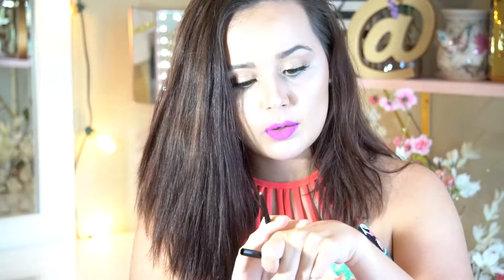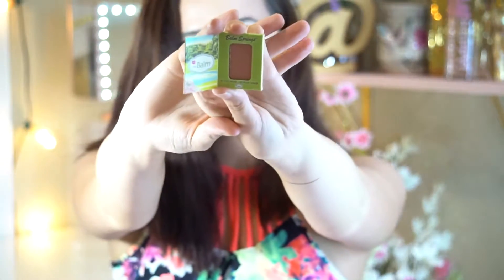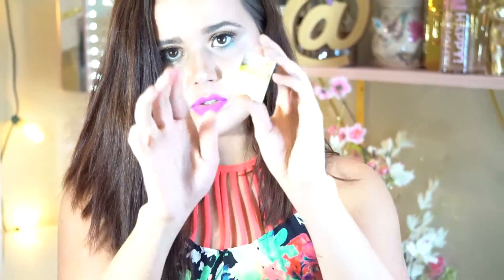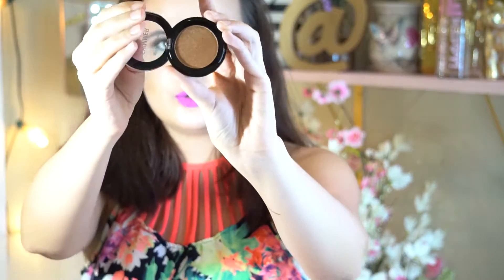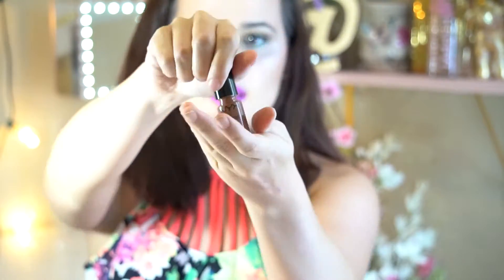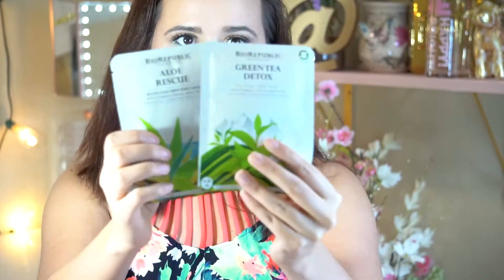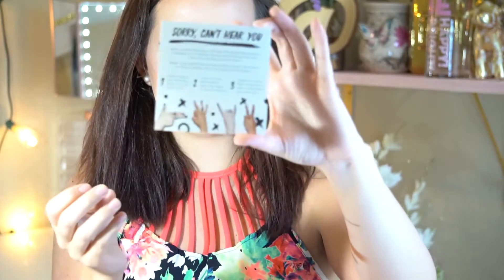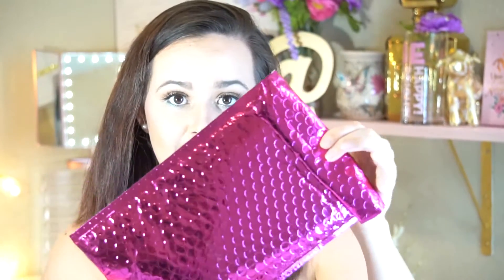JUNE ISPY PACKAGE - Great Products Revealed/Reviewed!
Today, I will be going over and reviewing my IPSY package for the month of JUNE that just arrived several days ago, so I am sorry for the late tutorial. Thanks my loves XOXO!!